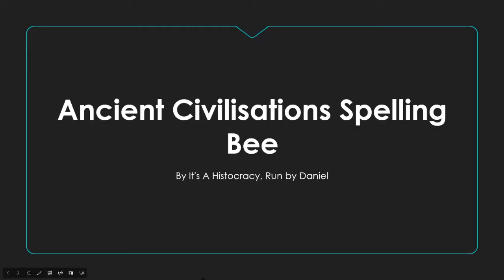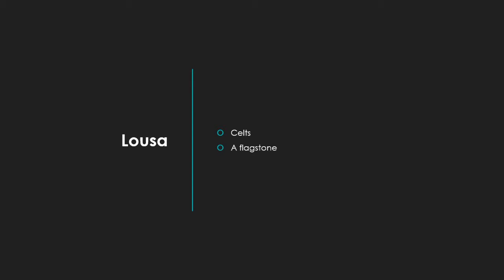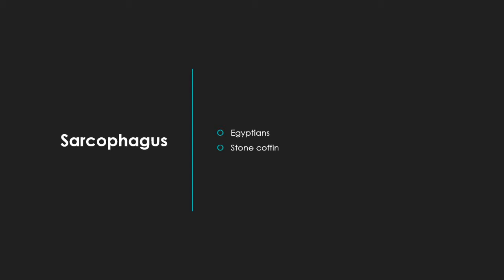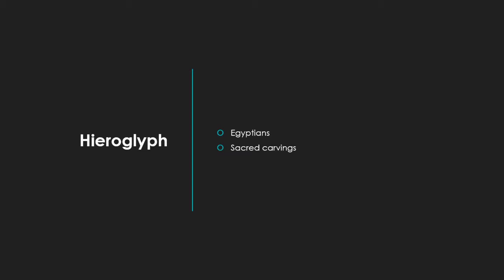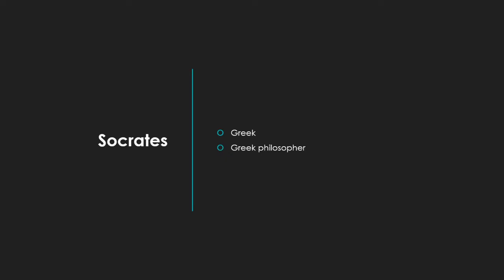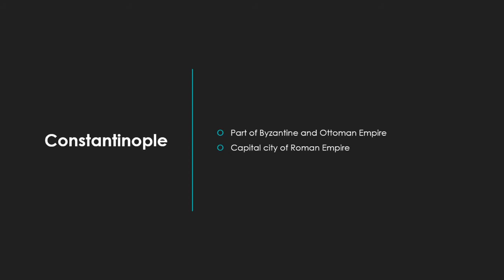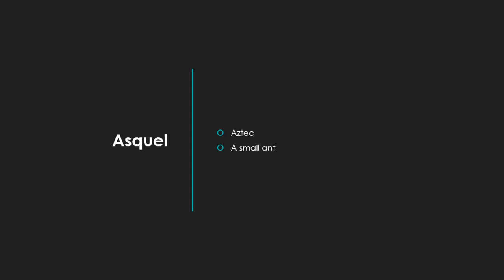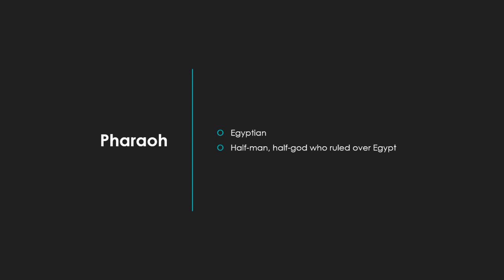It's A Histocracy l Ancient Civilisations Spelling Bee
Comment other ideas!